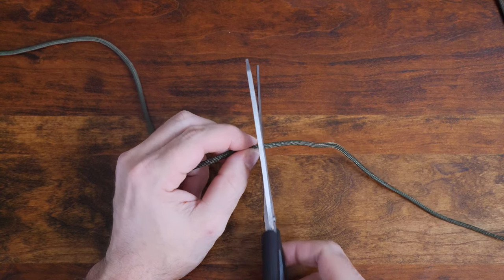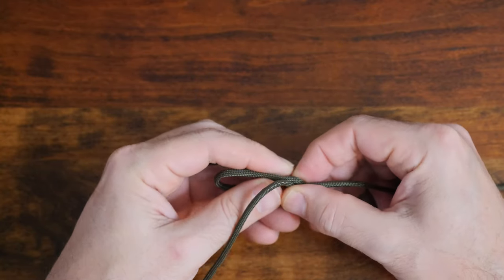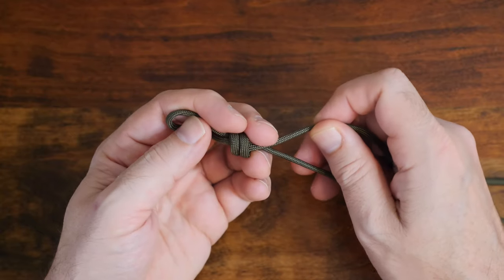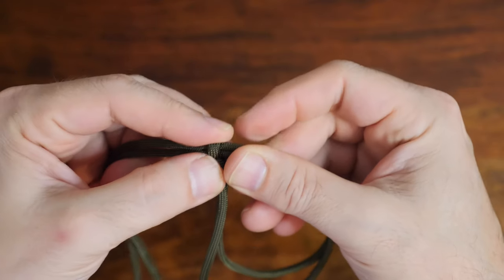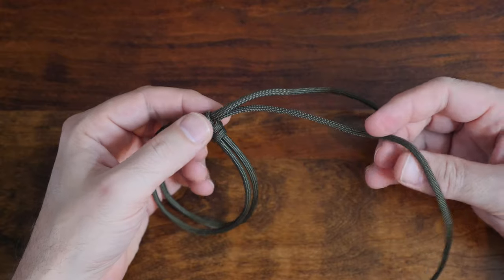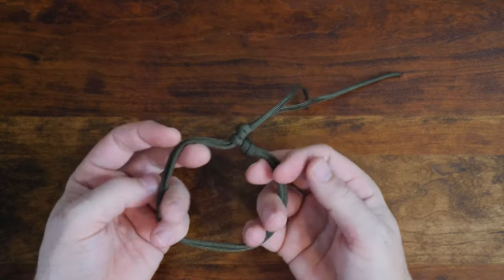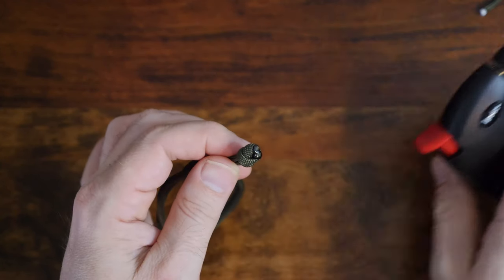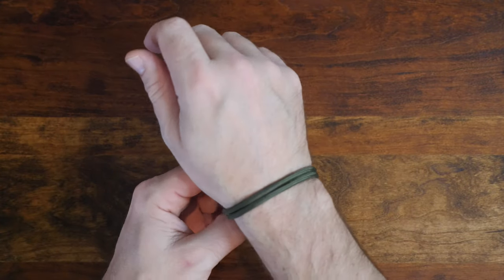EASY Mad Max Style Single Strand Paracord Bracelet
How to tie an EASY Single Strand Paracord Bracelet "Mad Max" Style with a sliding adjustable width.

If you found this video useful or would like to see other Single Strand Paracord Bracelets, then I highly recommend you check out my video Six Easy Single Strand Paracord Bracelets

My Links

3/8” Braided Rope (Lightweight Strong Versatile Rope for Camping, Survival, Knot Tying)

4 Piece Stainless Pot Set
Folding Bow Saw